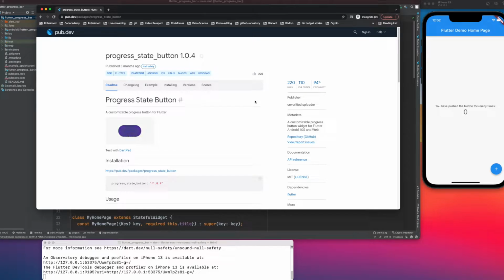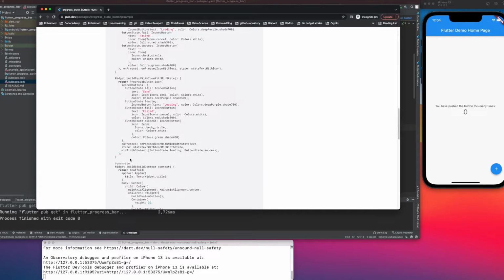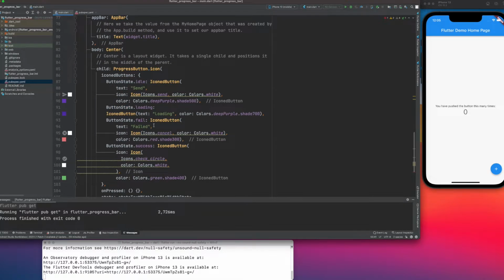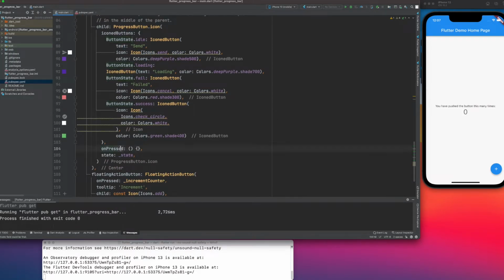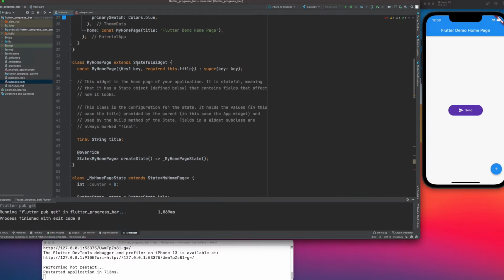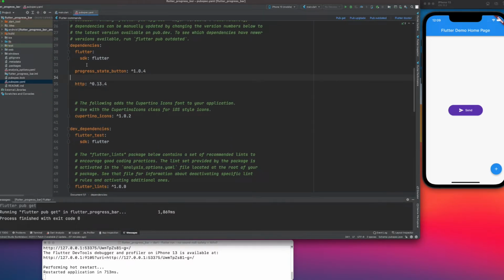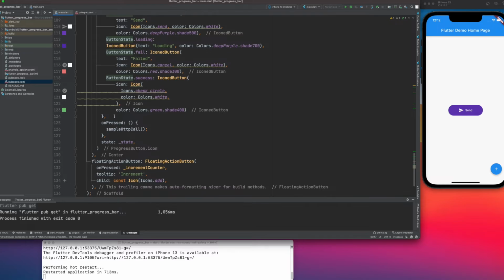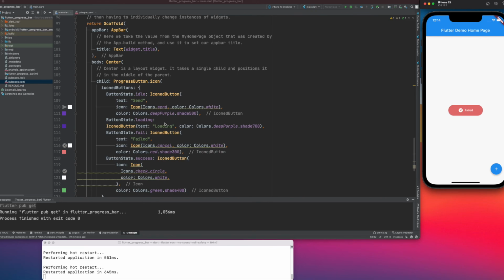Flutter tutorial - Progress Bar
Today we will look at A customizable progress button for Flutter.

TIMELINE
00:00 Introduction
00:55 Adding Dependency
01:46 Coding Logic